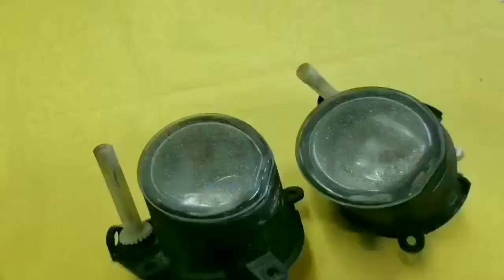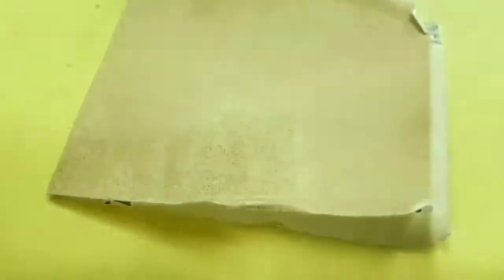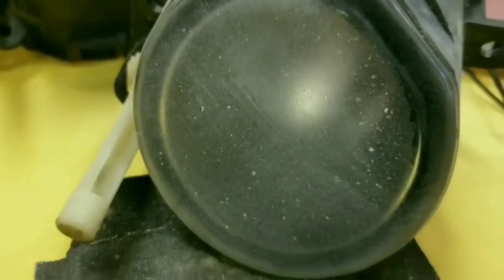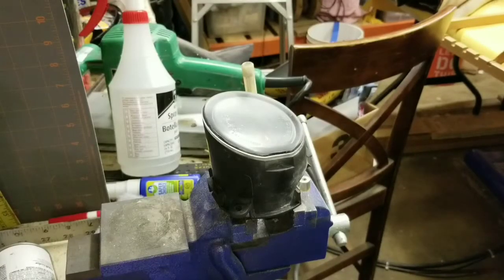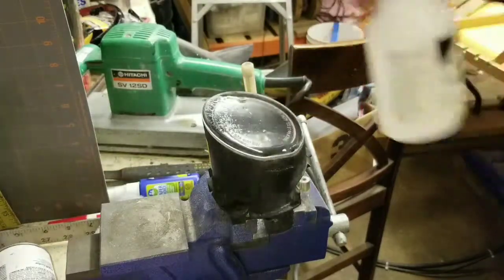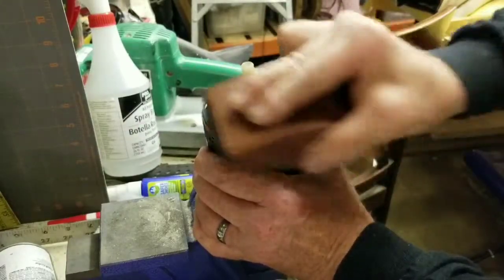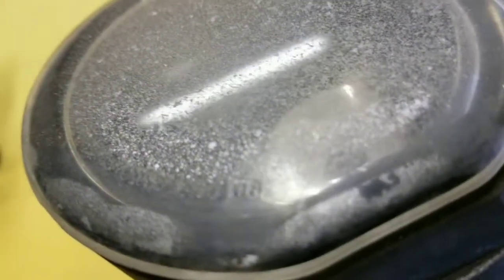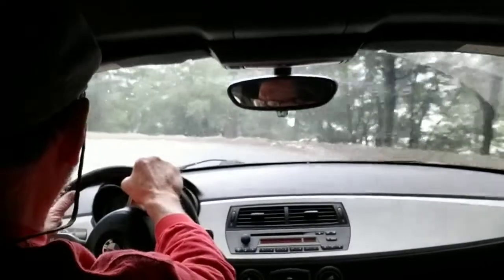BMW E85 Z4 fog light restoration then drive discuss Top Gear. Ep10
I have taken the terribly pitted fog lights off of my E85 z4 BMW and ground off most of the pits and made them look much prettier, then I drive it down California highway 138 and tell about the time I raced on the TOP GEAR test track in England.